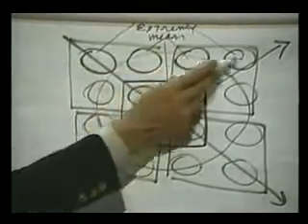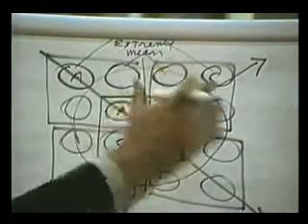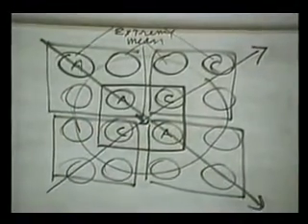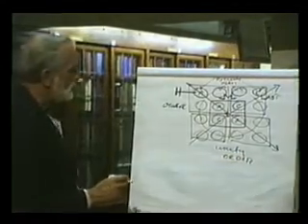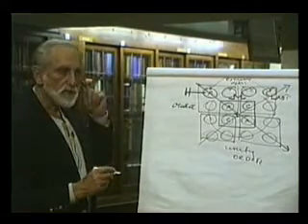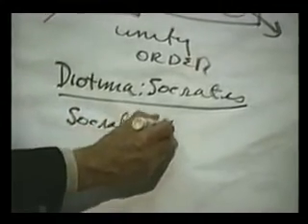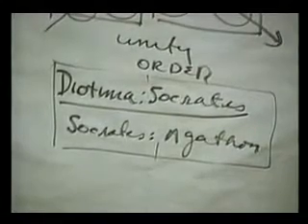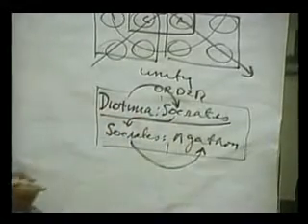43 (5 of 9)